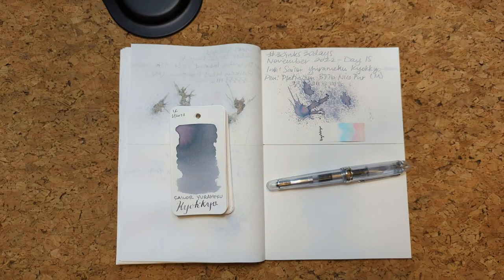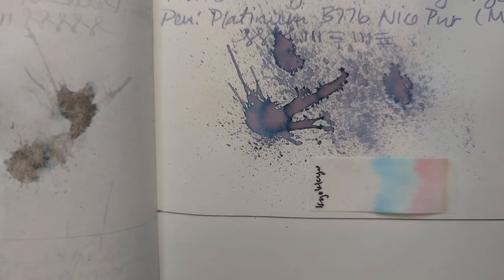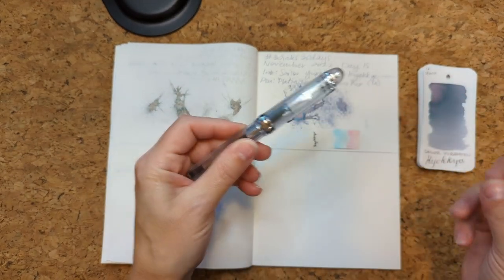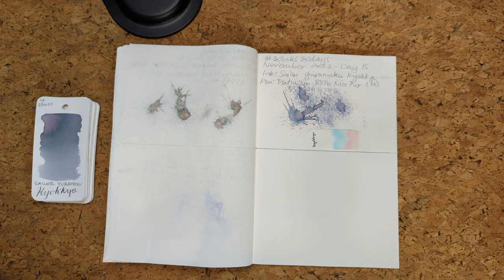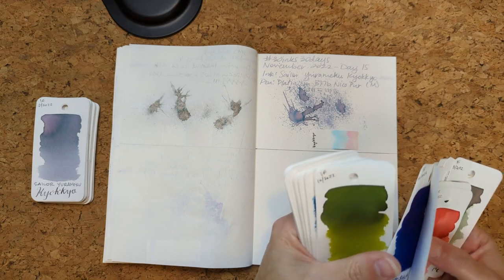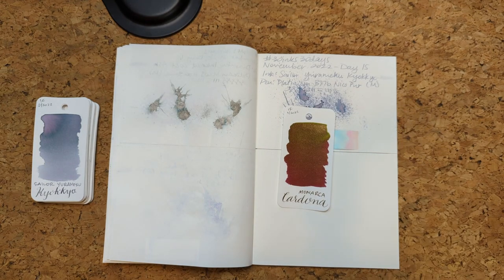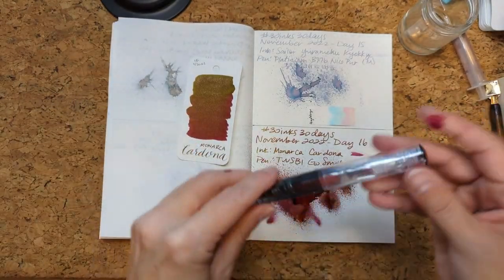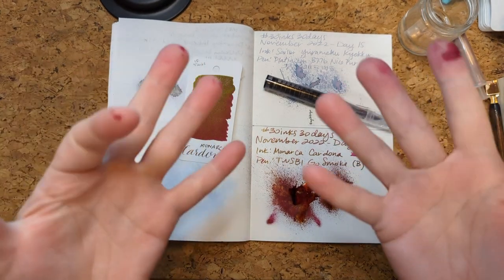30inks30days November 2022, Day 16 - Cardona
Ink: Monarca Cardona
Pen: TWSBI Go Smoke (B)